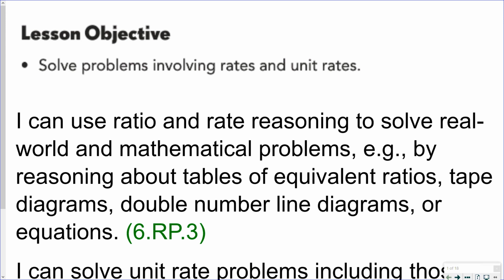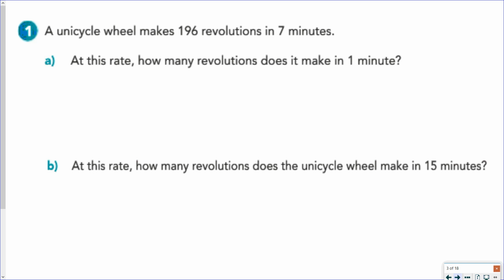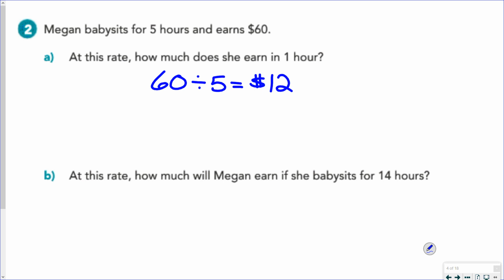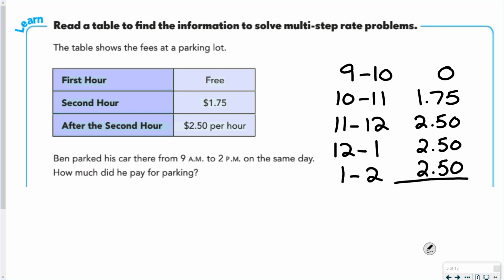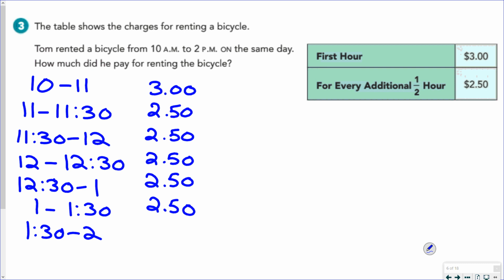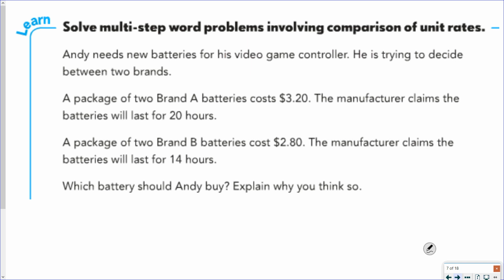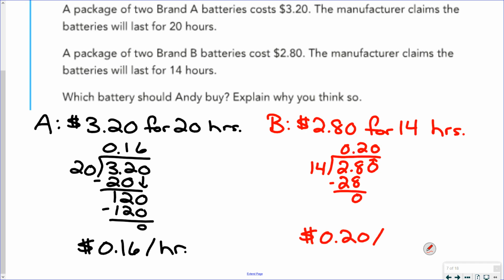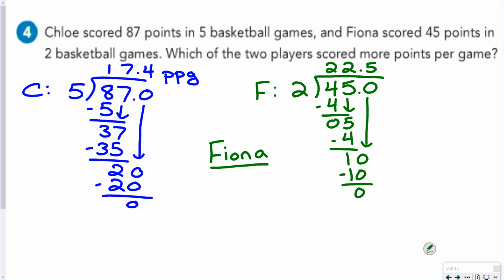5.2 Real World Problems Rates and Unit Rates Day 1